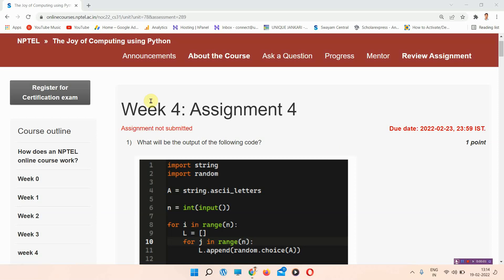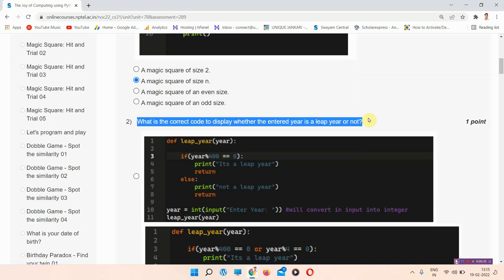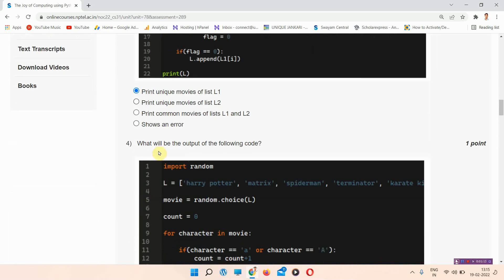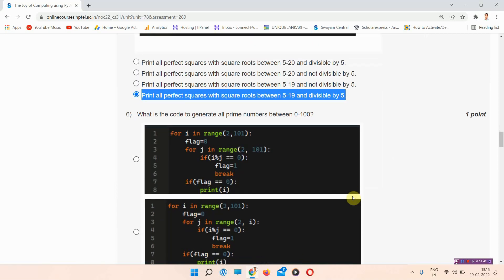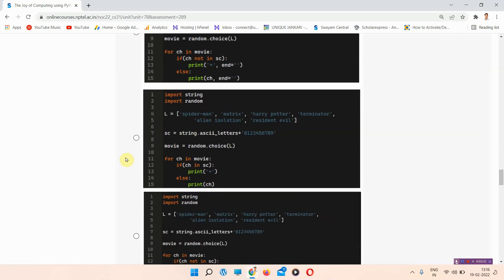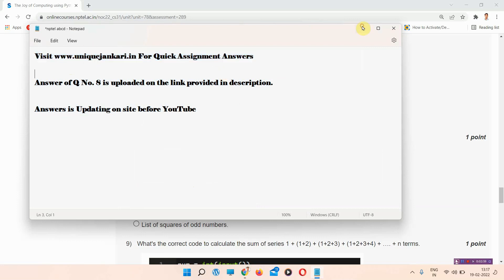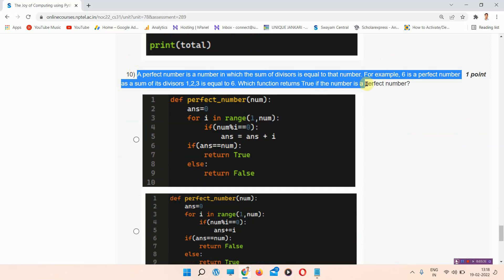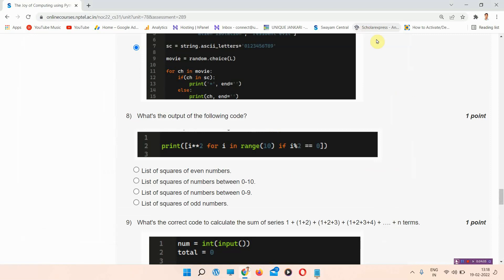The Joy of Computing Using Python NPTEL Quiz 4 Assignment 4 Answers 2022 || Unique Jankari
The Joy of Computing Using Python NPTEL Quiz 3 Assignment 3 Answers 2022 || Unique Jankari

nptel  THE JOY OF COMPUTING USING PYTHON assignment,
nptel  THE JOY OF COMPUTING USING PYTHON  assignment answers 2022,
nptel  THE JOY OF COMPUTING USING PYTHON   assignment solutions,
nptel  THE JOY OF COMPUTING USING PYTHON WEEK 4 assignment solution,
nptel  THE JOY OF COMPUTING USING PYTHON  WEEK 4 assignment answers 2022,
nptel assignment answers  THE JOY OF COMPUTING USING PYTHON WEEK 4  week,
nptel assignment answers  THE JOY OF COMPUTING USING PYTHON WEEK 4,
 THE JOY OF COMPUTING USING PYTHON WEEK 4 ,
 THE JOY OF COMPUTING USING PYTHON WEEK 4 Solution,
 THE JOY OF COMPUTING USING PYTHON WEEK 4  Programming solution,
 THE JOY OF COMPUTING USING PYTHON WEEK 5  QUIZ Solution,
 THE JOY OF COMPUTING USING PYTHON WEEK 4  QUIZ Assignment Solution,
nptel  THE JOY OF COMPUTING USING PYTHON WEEK 4  assignment answers,
 THE JOY OF COMPUTING USING PYTHON WEEK 4  nptel assignment solutions,
 THE JOY OF COMPUTING USING PYTHON WEEK 4  quiz answers,